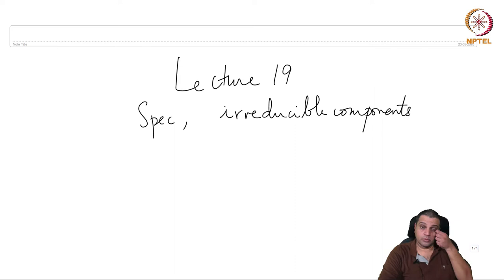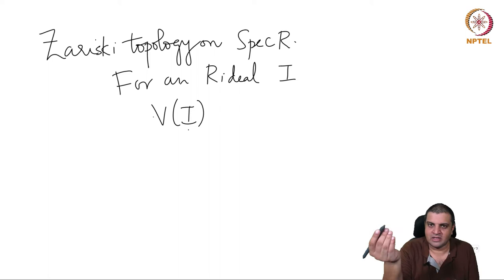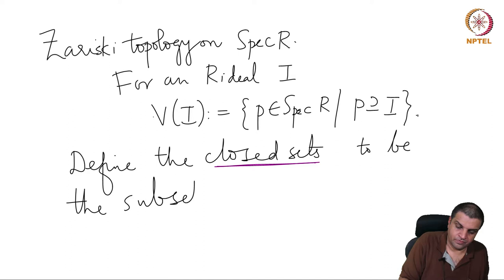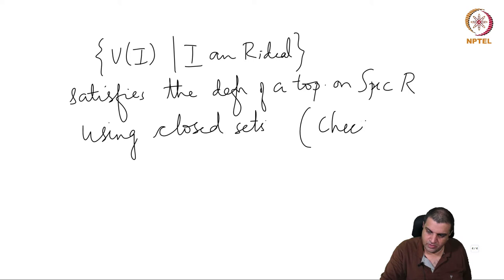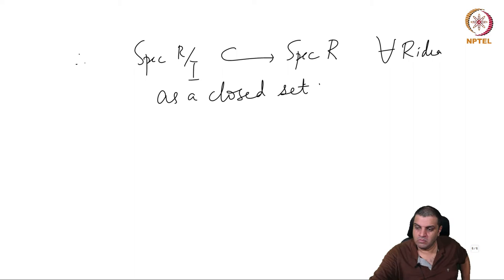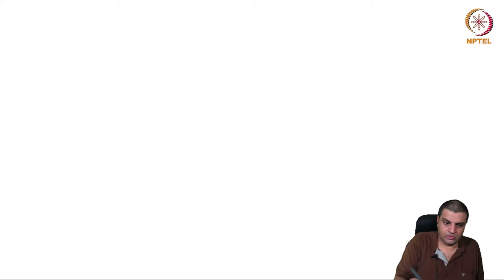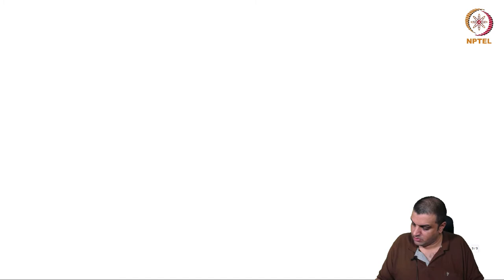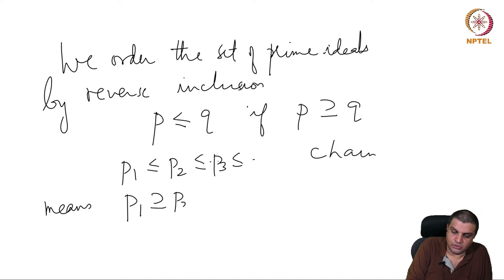mod04lec19 - Spectrum - Part 1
irreducible components